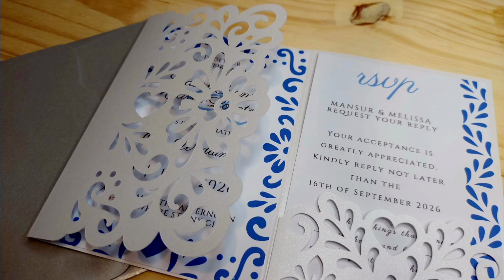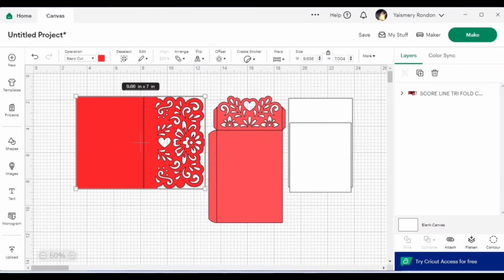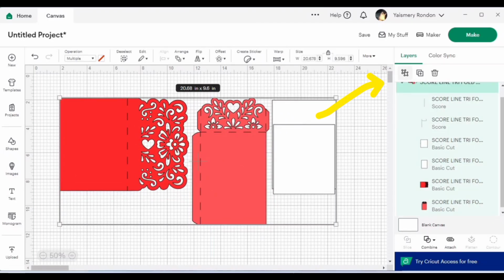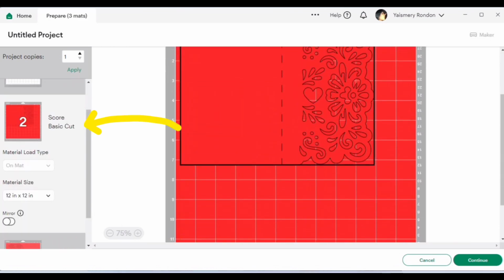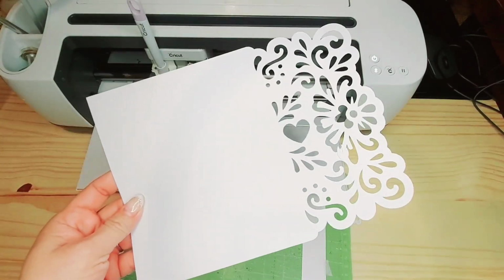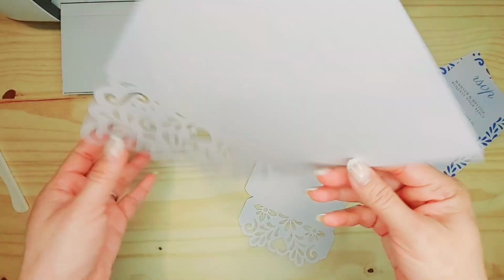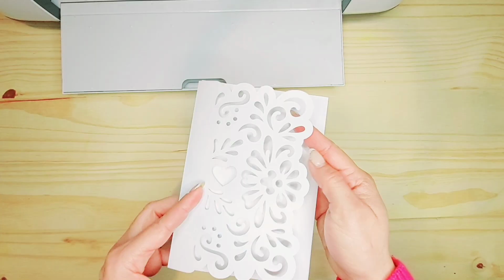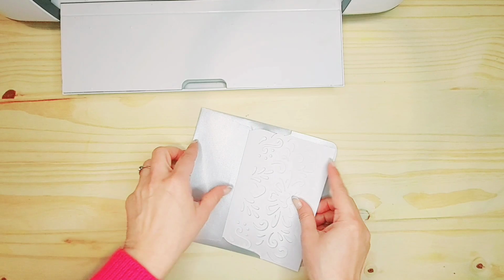DIY with your cutting machine Talavera Inspired Wedding Invitation Cricut Cameo Laser Cut files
SVG FILES

✔ Formats :SVG,STUDIO
(solid and dashed score lines)/You must download and unzip the ZIP folder to access your required format.
- Score lines must be configured by the user in the corresponding cutting software.

✔ Assembled size: 5x7 inches, can be resized

✔ Materials: two 8.5x11-inch cardstocks to make each tri fold pocket card

✔ Download includes 5x7 inch, A7 envelope template, 12x12 inch paper or cardstock is required to make it.

✔️Bonus: This download includes the print frames shown on the printed invitation in SVG and PNG formats without background.

These cut files can be used in different cutting machine Cricut, Silhouette Cameo, Brother Scan Cut, LASER Cut, or any other machine that works with the SVG Files

They are vectors and you can adjust the size as you require it, however this file we recommend to 5x7 inches assembly size.